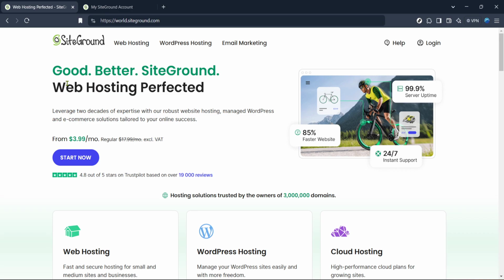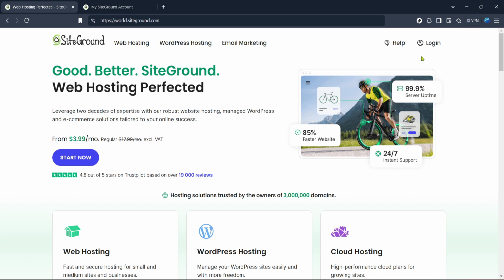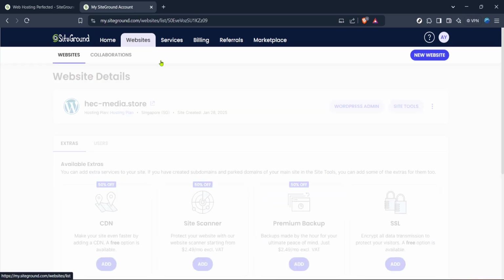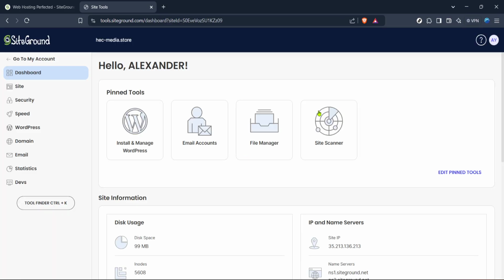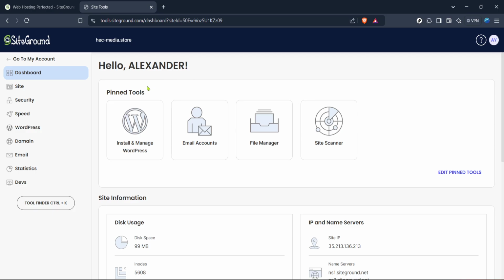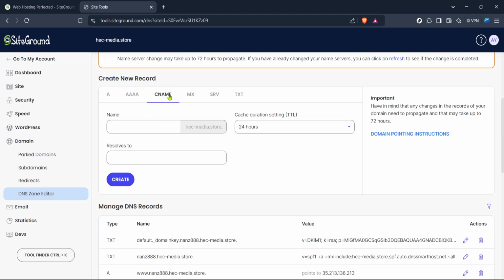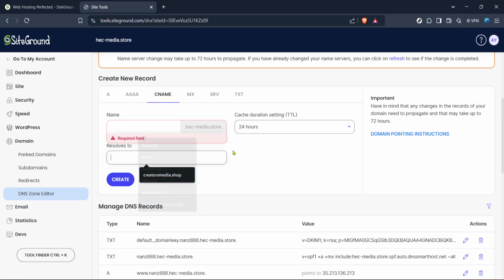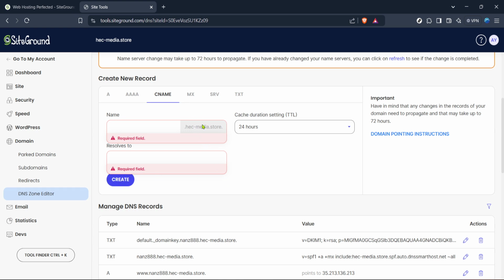How to Create Dns Records with Dns Zone Editor in Siteground (Full 2025 Guide)